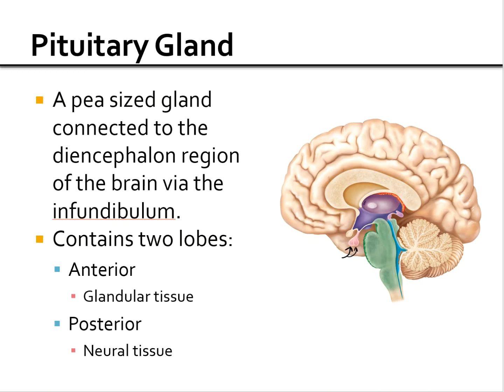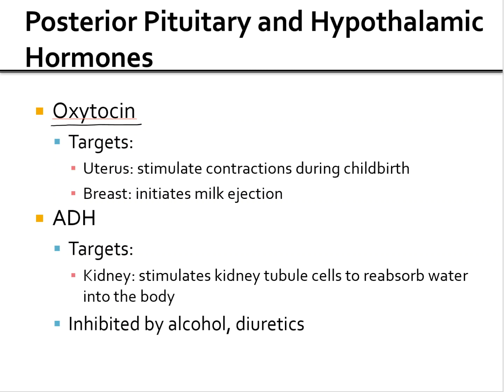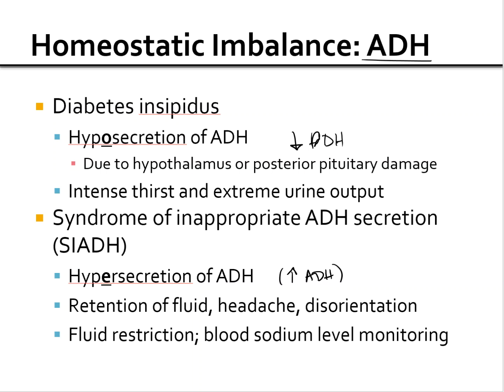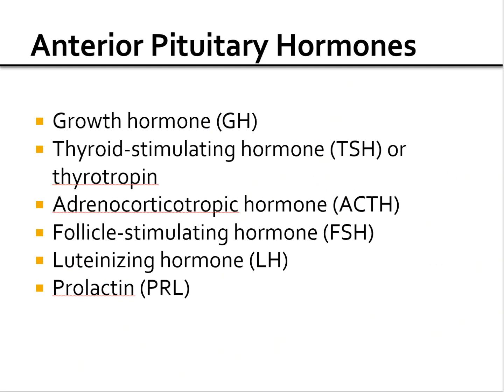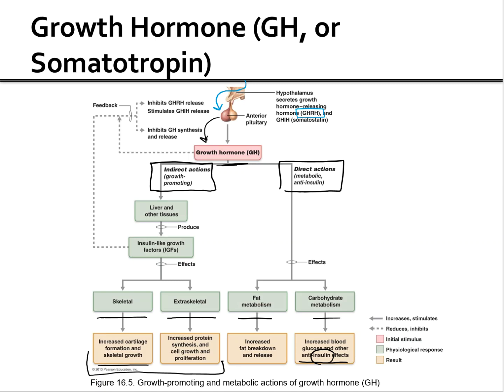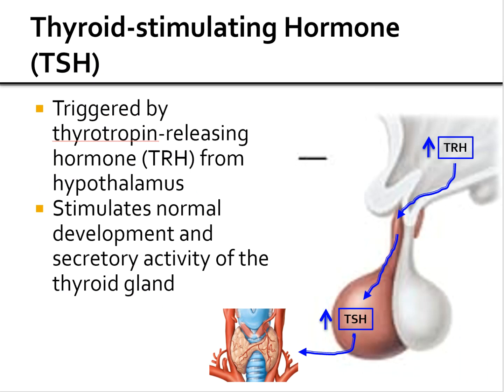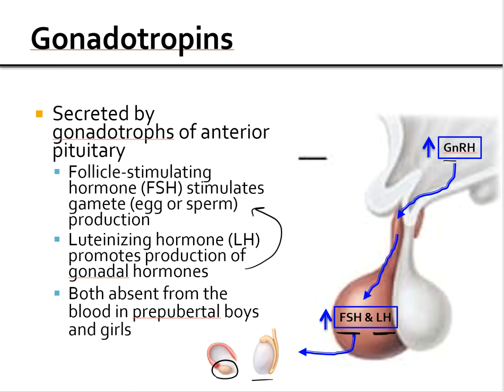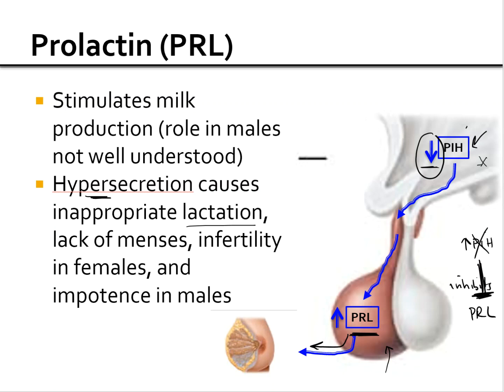Chapter 16- Endocrine System (Slides 15-26)